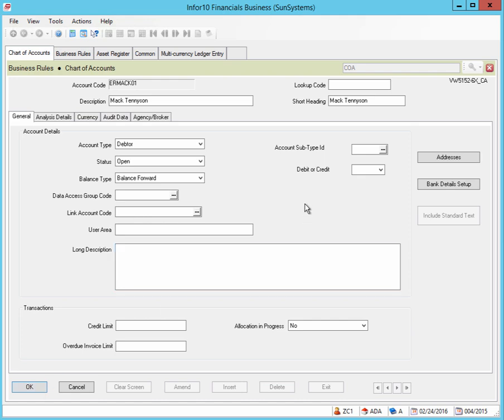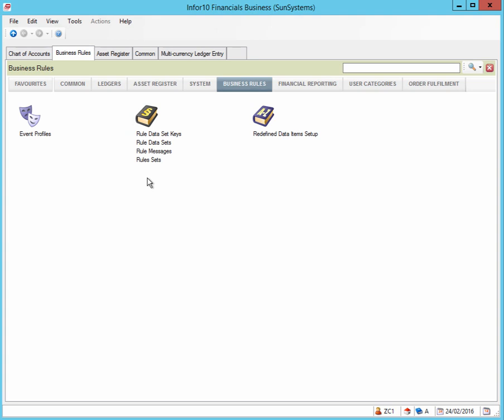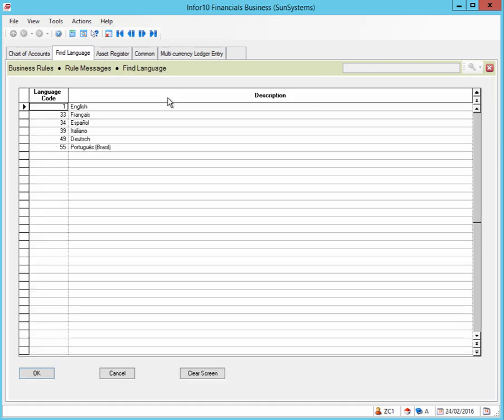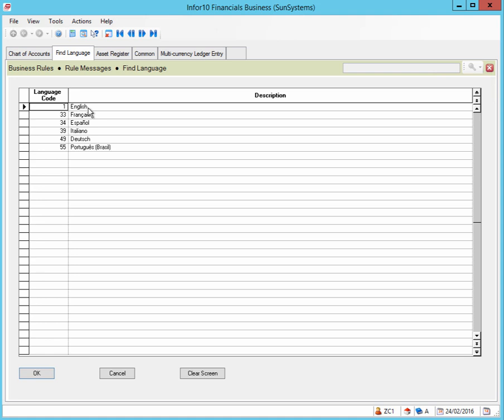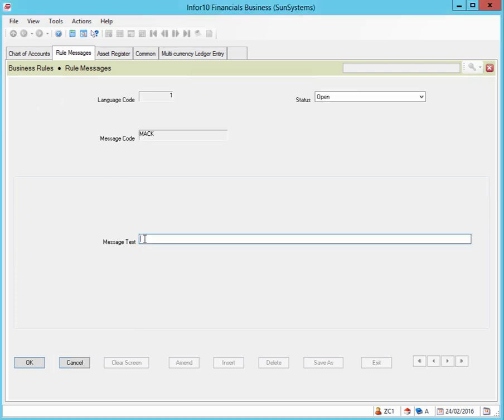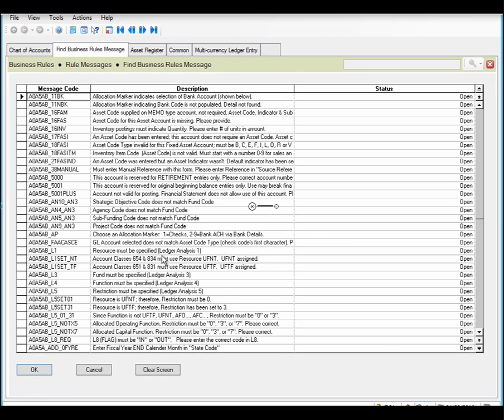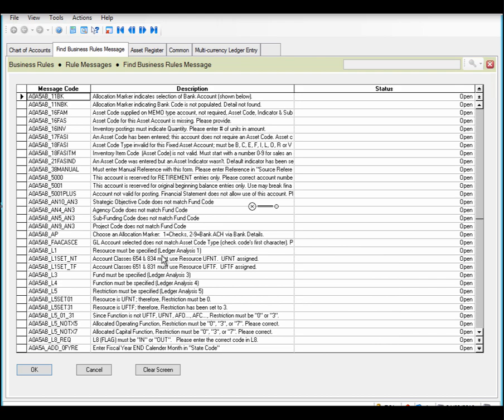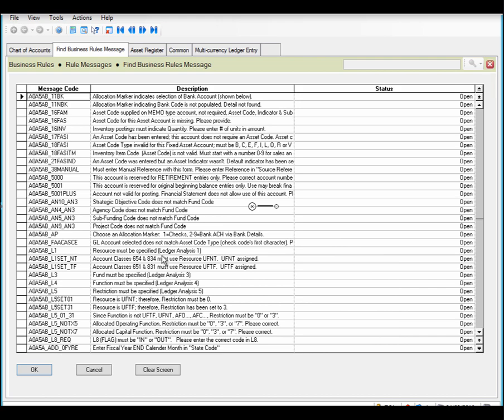02 Messages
This is the second in the Business Rules Series. It covers the creation of Business Rule related messages.